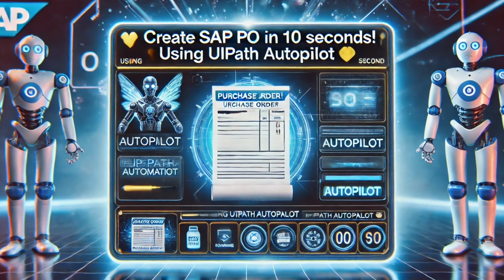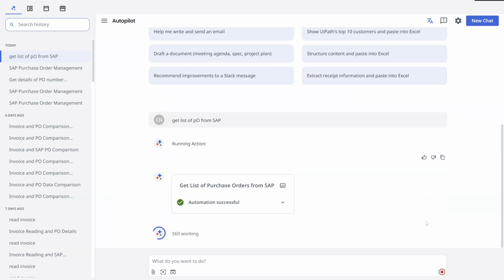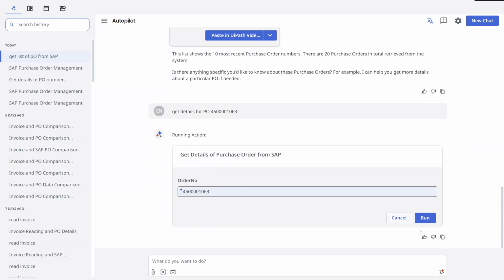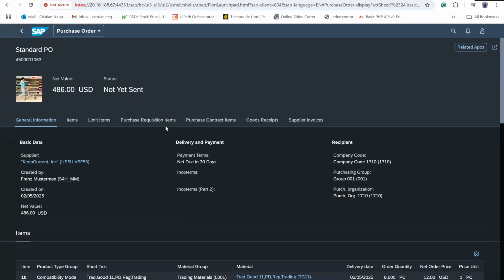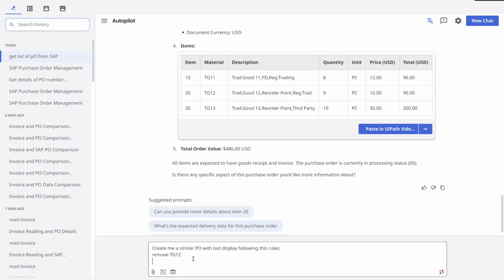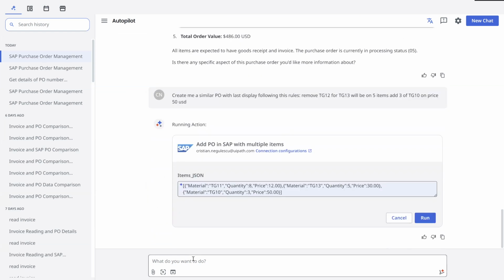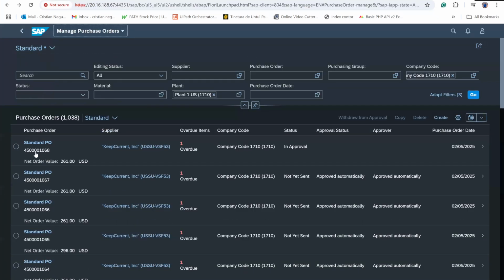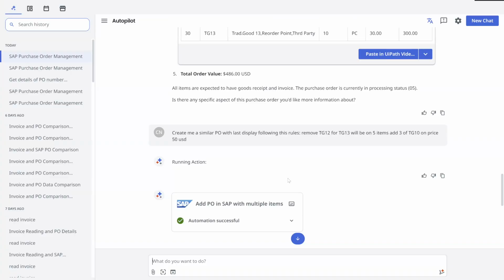🚀 Instantly Create SAP PO! ⚡ AI-Powered UiPath Magic in Action! 🤖✨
💡 Are you tired of manually creating Purchase Orders (PO) in SAP? What if I told you that you can generate a PO in just 10 SECONDS with the power of UiPath Autopilot? This video will blow your mind! 🤯✨

🔍 What You'll Learn in This Video:
✅ How to use UiPath Autopilot to transform plain text into a structured SAP Purchase Order (PO) 🏆
✅ How AI-powered automation extracts key data & eliminates manual errors 💻🔄
✅ Step-by-step demonstration of the entire process – from input text to PO creation in SAP! ⚙️
✅ Tips & tricks to enhance your SAP automation efficiency 🚀

🏆 Why UiPath Autopilot for SAP?
UiPath’s Autopilot is revolutionizing SAP automation by integrating Generative AI & Computer Vision to handle complex workflows in record time! No need for traditional SAP GUI scripting or tedious keystroke automation. Now, all you need is a text prompt, and UiPath does the rest! ⚡

👉 Key Features of UiPath Autopilot for SAP:
✅ Natural Language Processing (NLP): Simply type in the details, and the bot interprets your intent 🤖
✅ Seamless SAP Integration: Works with SAP GUI & SAP Fiori for smooth execution 🏭
✅ Superfast Processing: Generate a fully compliant PO in under 10 seconds ⏳
✅ Error Reduction: No more manual data entry mistakes! 🔍
✅ Scalability: Automate multiple PO requests simultaneously 📈

🛠️ 🔗 Tools Used in This Video:
🔹 UiPath Studio – The ultimate RPA development platform 🎛️
🔹 UiPath Autopilot – AI-powered automation for intelligent SAP workflows 🤖
🔹 SAP GUI / SAP Fiori – Enterprise ERP system for procurement 🏢

✅ SAP Professionals & Procurement Specialists 🏭
✅ RPA Developers & Automation Enthusiasts 🤖
✅ Business Analysts & Digital Transformation Leaders 📈
✅ Anyone looking to eliminate manual SAP PO creation! 💼